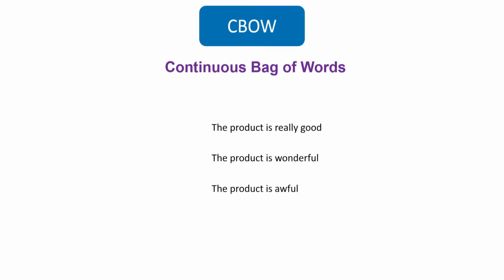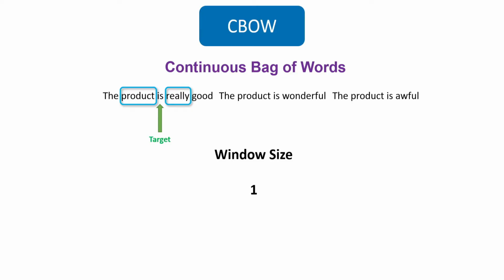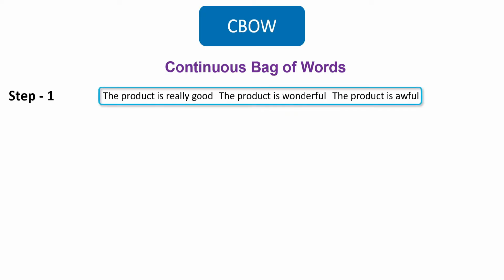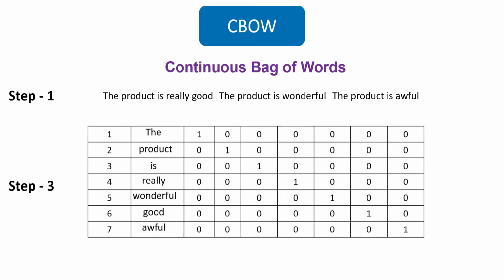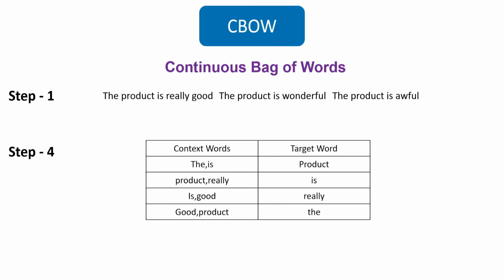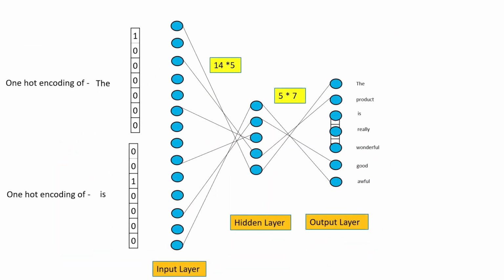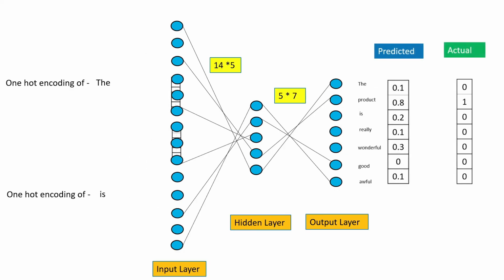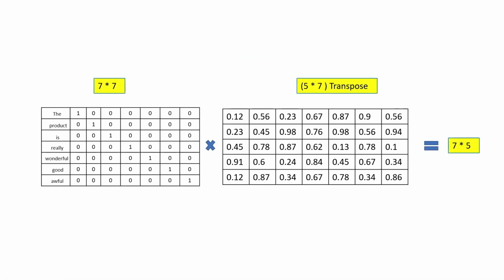9# How Continuous Bag of words works | Word2Vec | NLP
In this video we are goning to learn the idea behind continuous bag of words